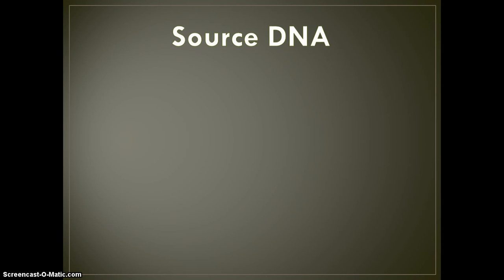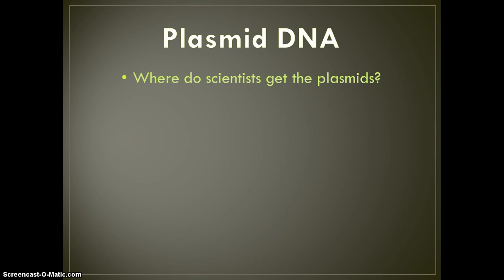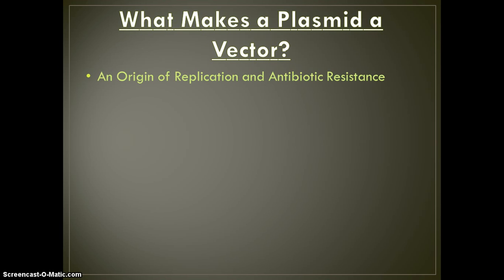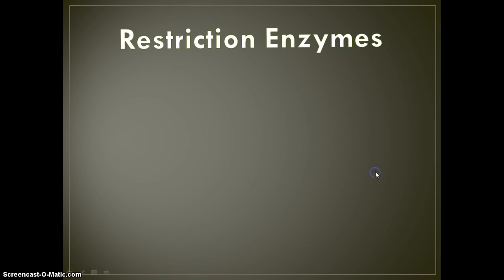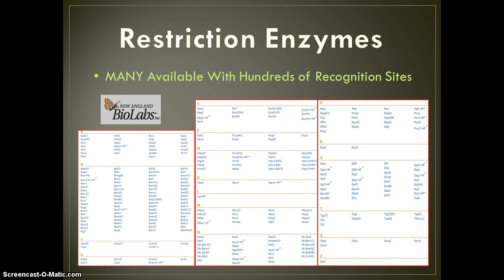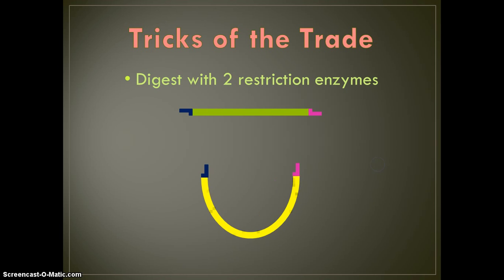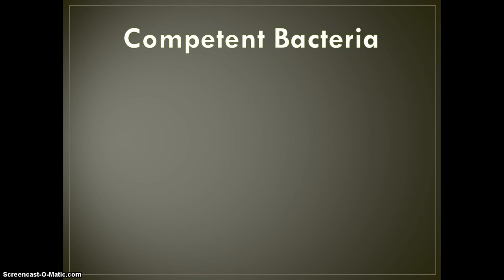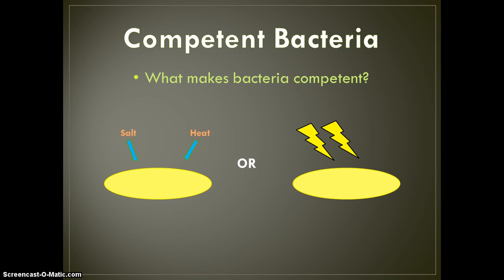Genetic Engineering Film